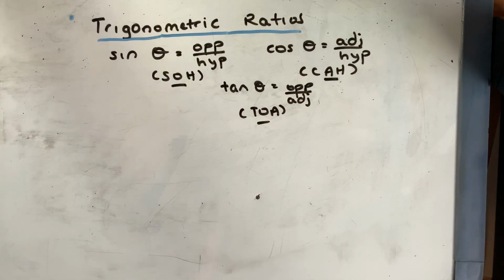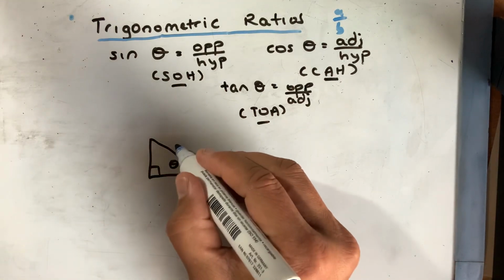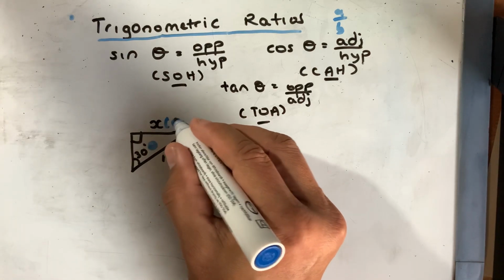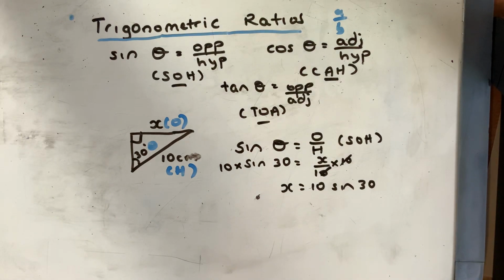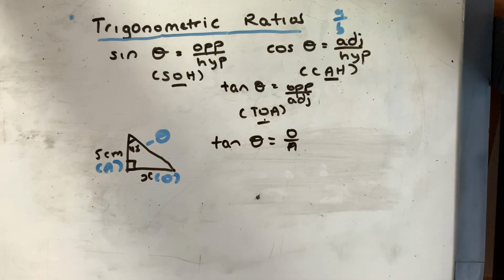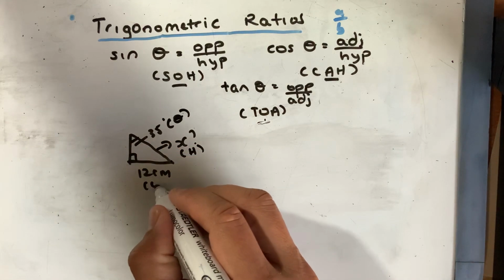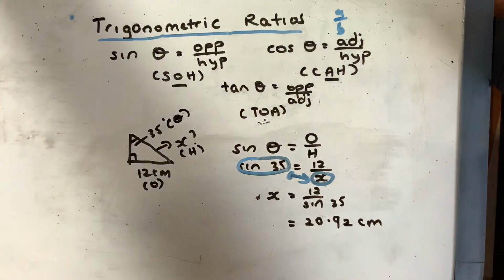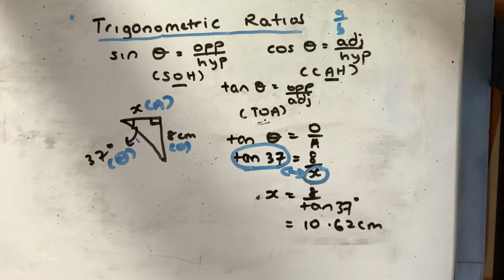Trig Ratios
Today, we are going to introduce the concepts of Trigonometric Ratios also commonly known as the SOH, CAH and TOA formulas. We will also look at what is the meaning of naming the sides as hypotenuse, opposite and adjacent (next to) and the angle theta. We will also use the trig ratio formulas to calculate an unknown length given an angle and another known length.